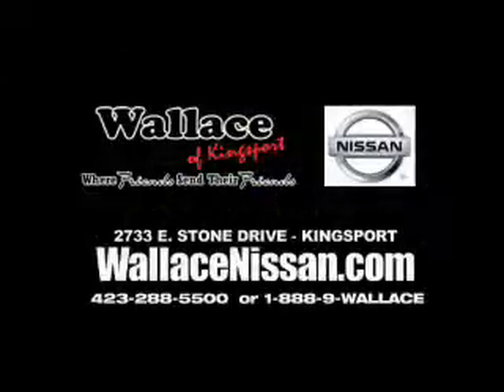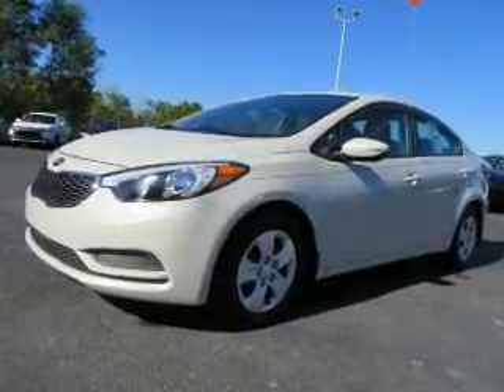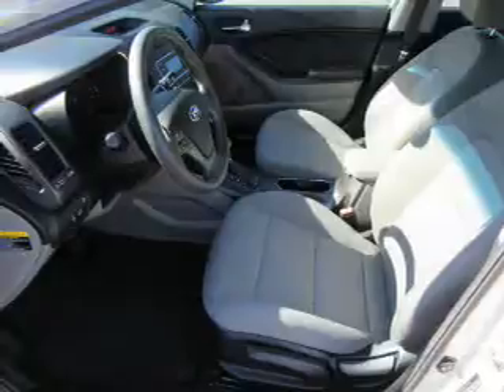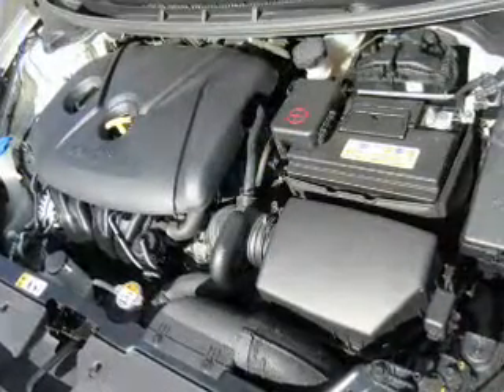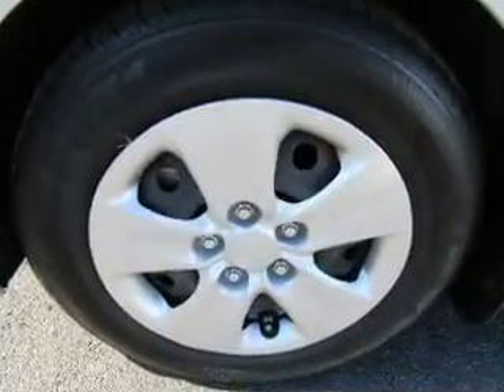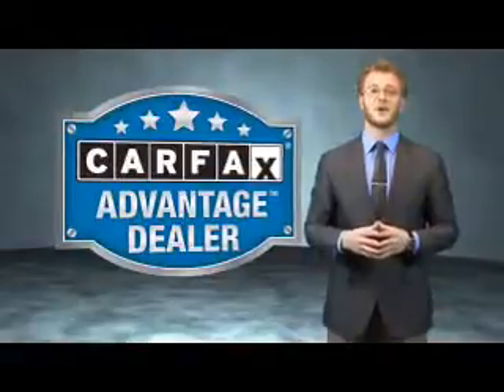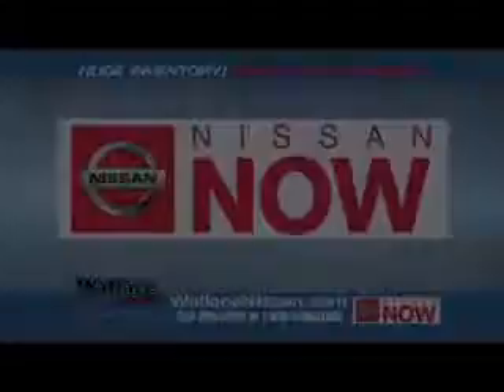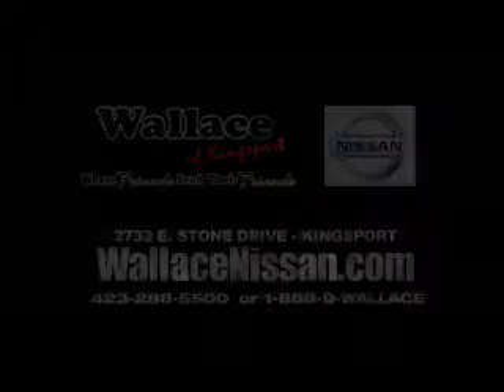2015 Kia Forte 5198P - Kingsport TN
Phone:
Year: 2015
Make: Kia
Model: Forte
Trim: LX
Engine: 1.8 liter 4 Cylindercylinder FWD
Transmission: 6-Speed Shiftable Automatic
Color: White
Mileage: 21512
Address:
VIN:KNAFK4A6XF5259702